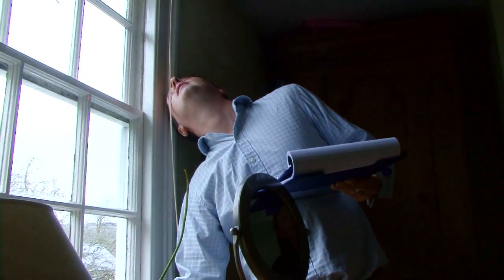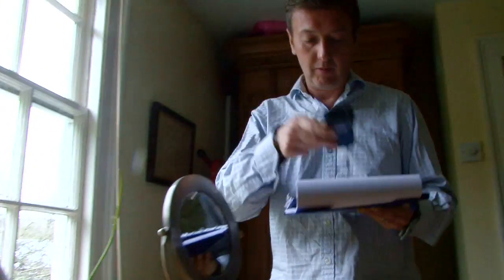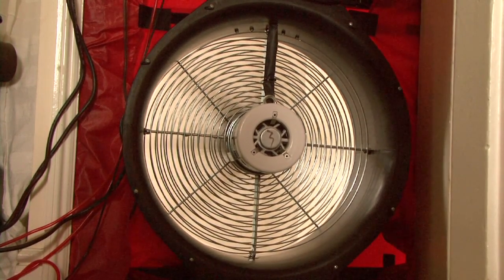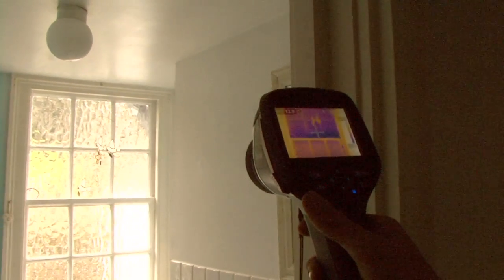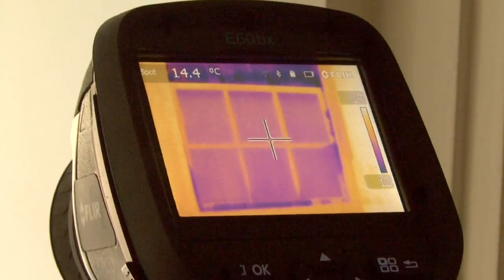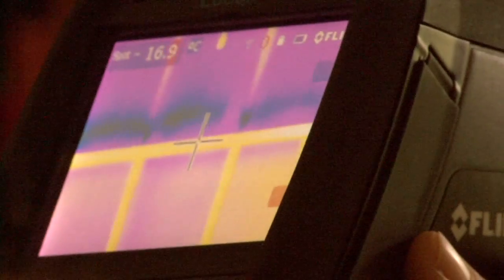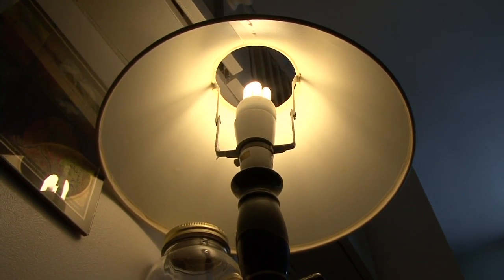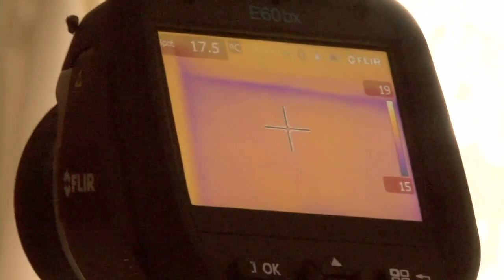Grade II Listed 1780s timber framed terrace house: energy saving advice